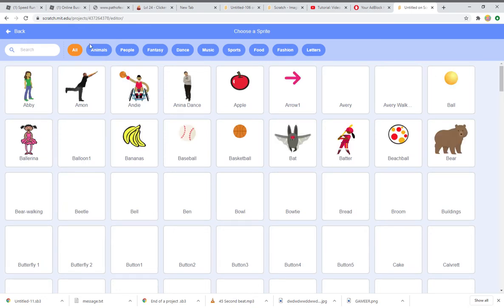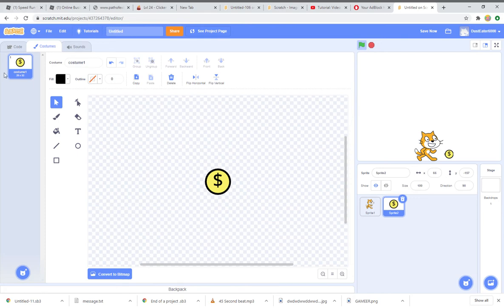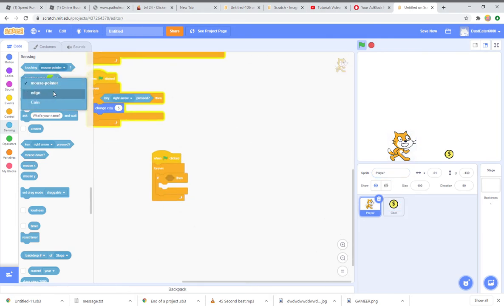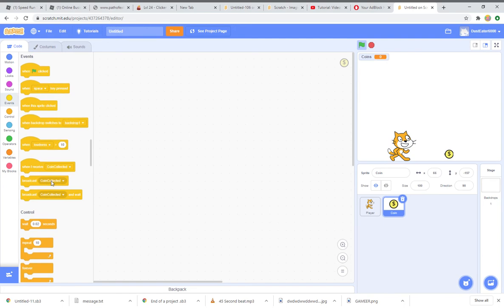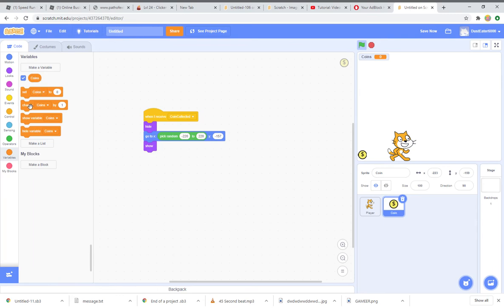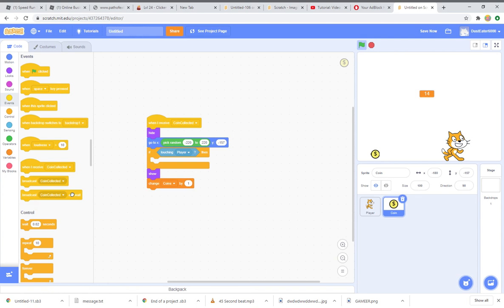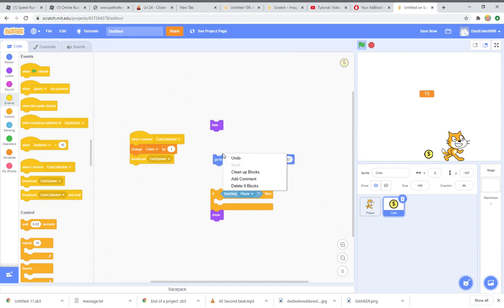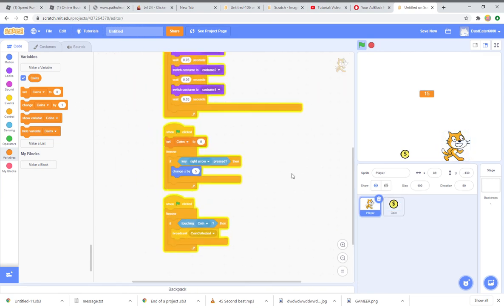Basic scratch game tutorial, part 2, a collectable object